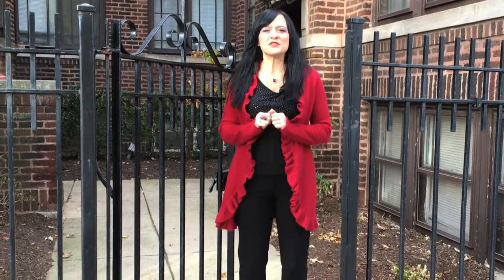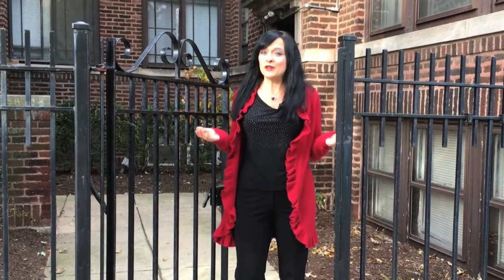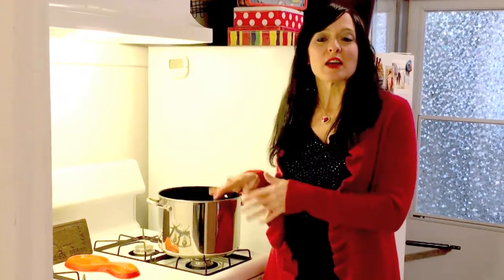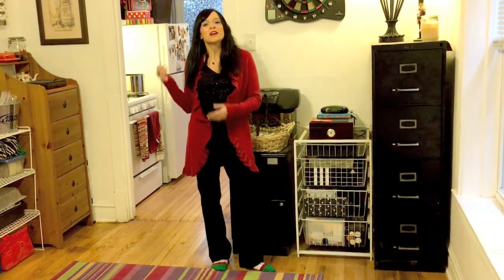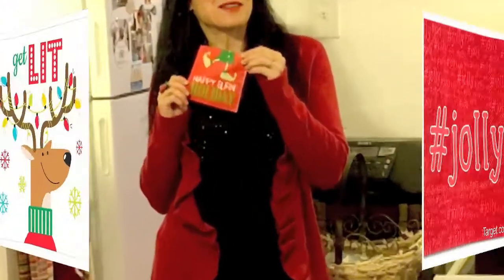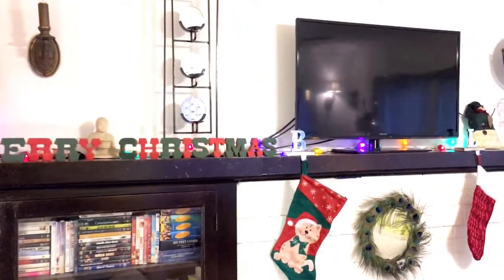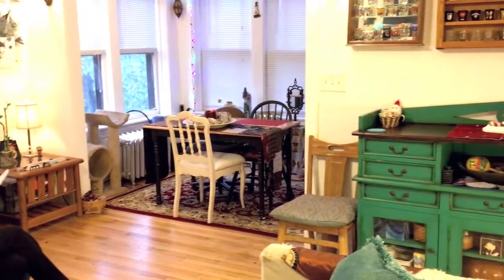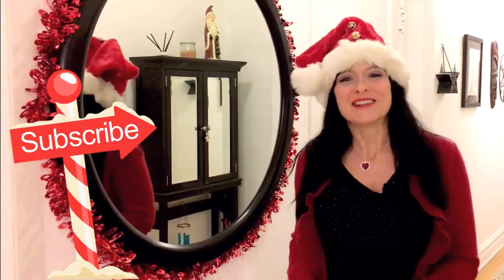M2O EXPOSED: How 2 Host a Christmas Party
At Mission 2 Organize, we love getting together with friends and family to celebrate any and all holidays. Professional organizers are expected to be the perfect planners and that includes a talent for party planning. For this M2O EXPOSED episode, come into Schae's place in Chicago and see what festive things she does when she's hosting a holiday party at home. We'll follow her from her front door and into her space to find out what she does to make sure her guests are comfy, cozy and feeling the joyful spirit of the year.